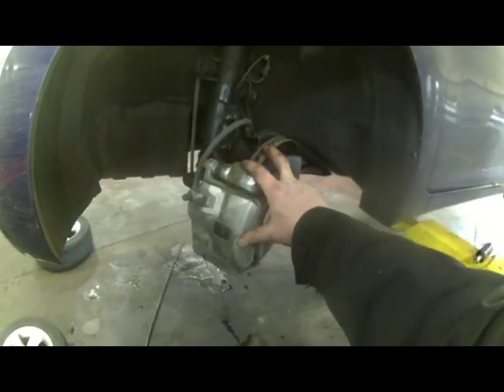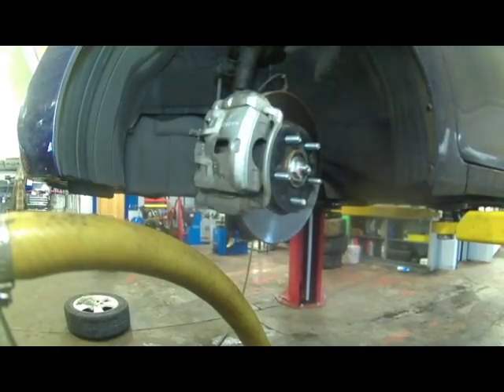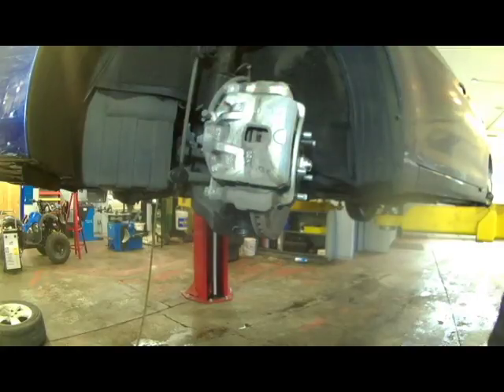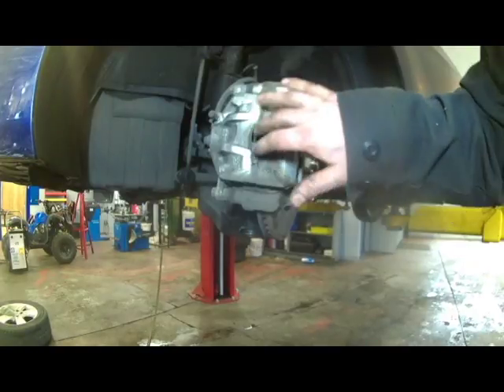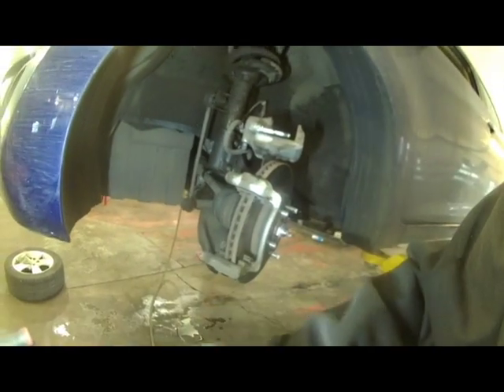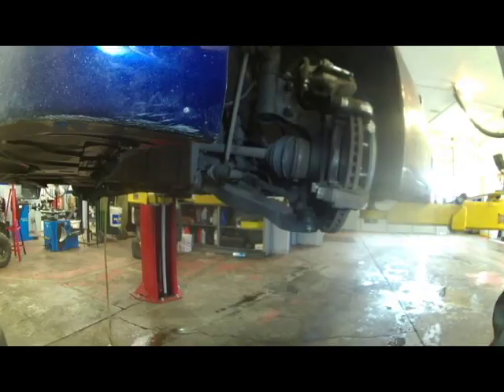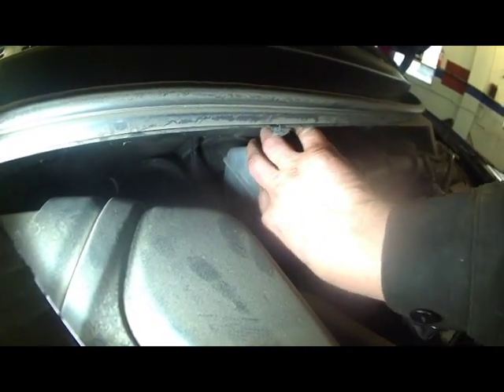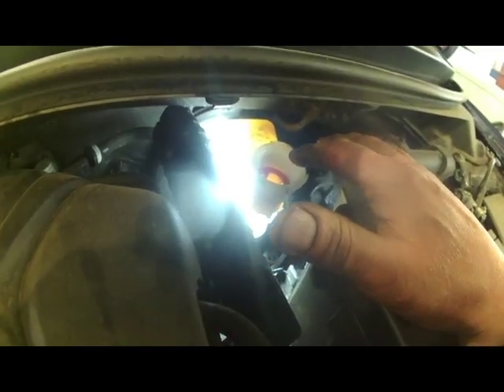Front brake pad replacement 2013 Hyundai Elantra. Install, remove or replace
Front brake pad replacement 2013 Hyundai Elantra.  If you are wondering how to install or remove or replace a part on your car, I hope this video will help show you how to change it.
2020 has really shown me I needed to be better prepared for the future, start saving/investing now. Use some of that money U saved by watching DIY videos to plan for the future.  Click to get started today.